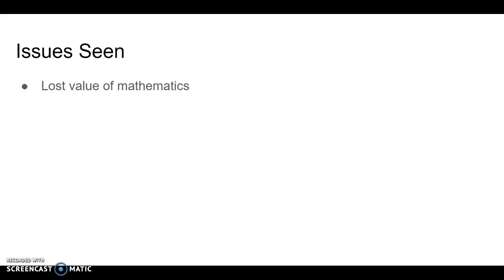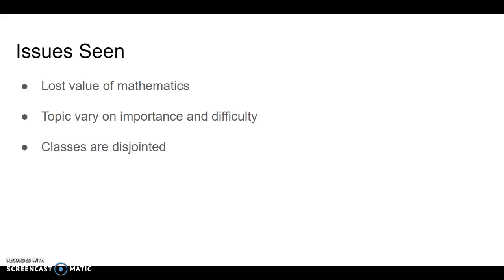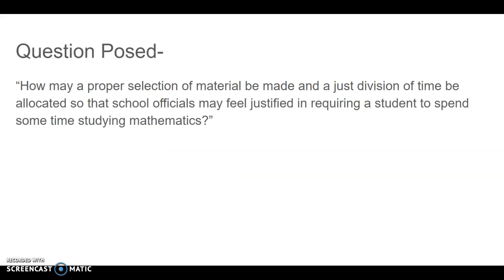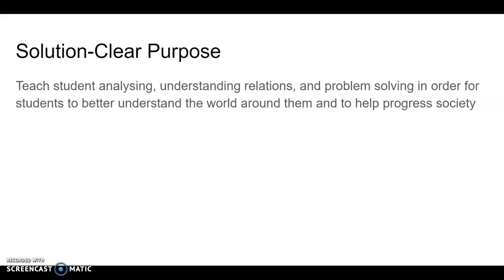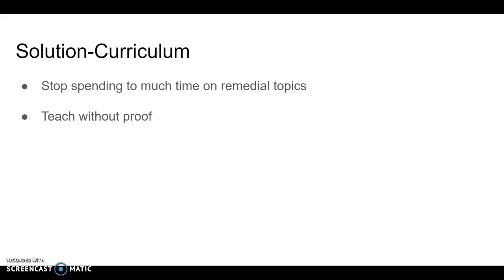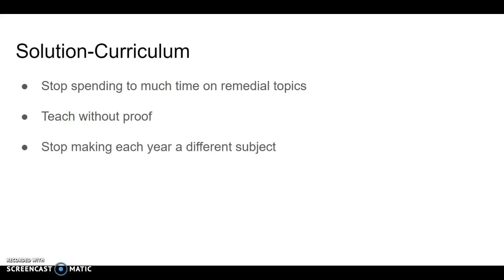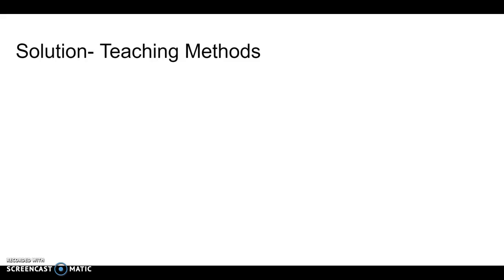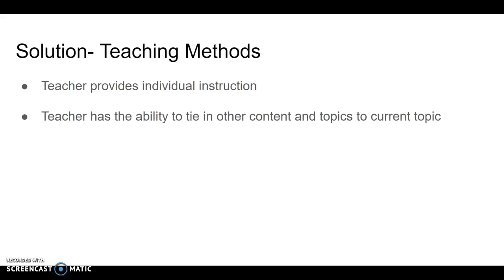History of Math Curriculum